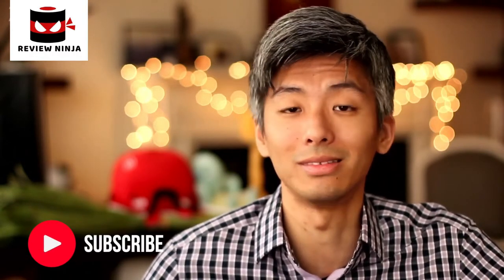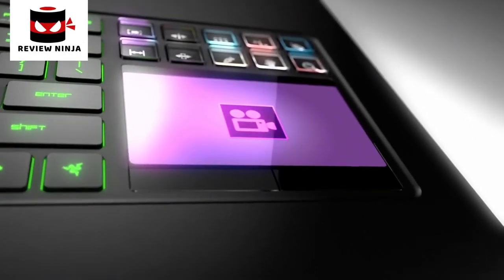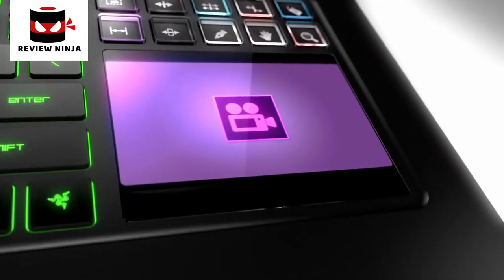5 Best Business Laptops of 2021 |Budget Friendly, Lightweight And Portable| Rating 10/10.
In today's video we've hand-picked the 5 best business laptops.

► 5. Buy Lenovo ThinkPad X1 Carbon 7th Generation Ultrabook

► 4. Buy HP Elite Dragonfly Home and Business Laptop-2-in-1

► 3.

► 2. Buy Dell Latitude 9510 15" 2 in 1 Notebook

► 1.